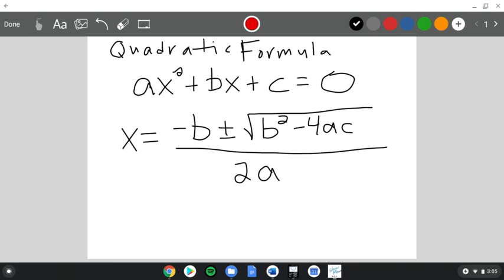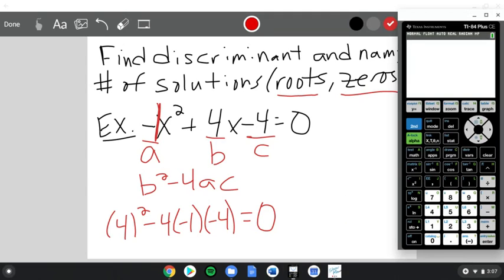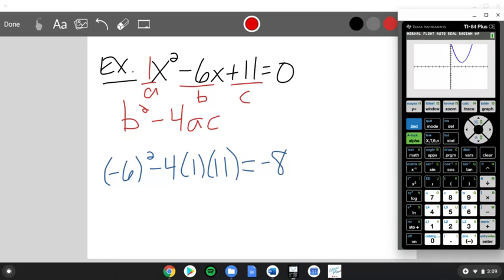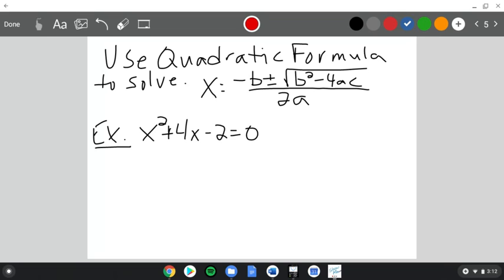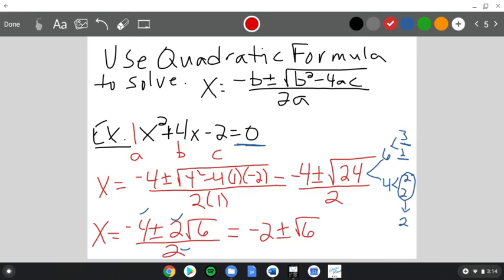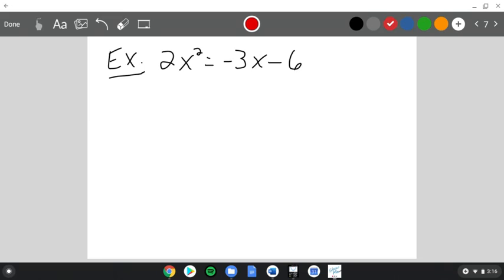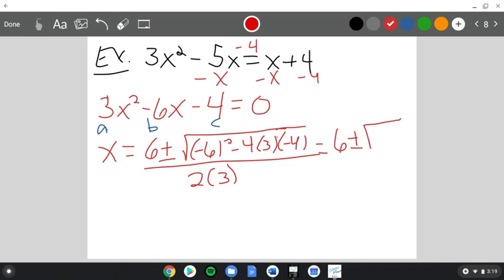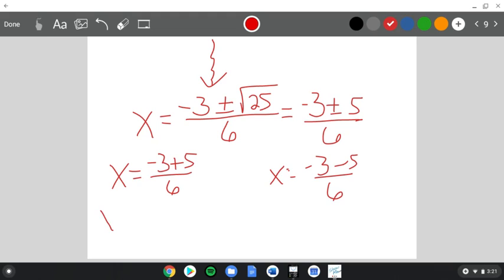Quadratic Formula Alg I